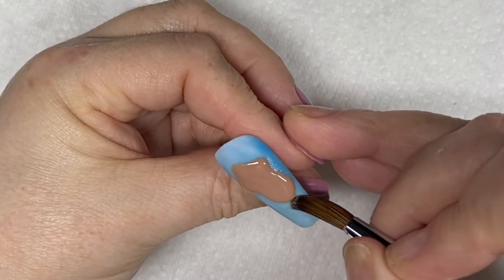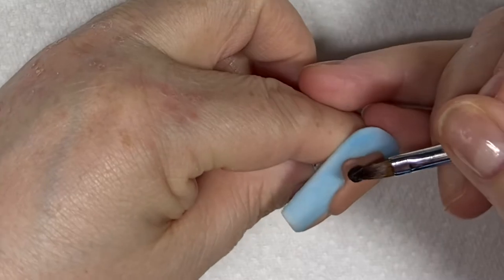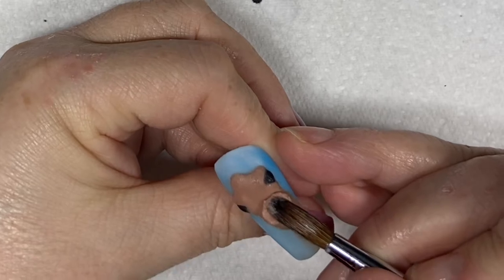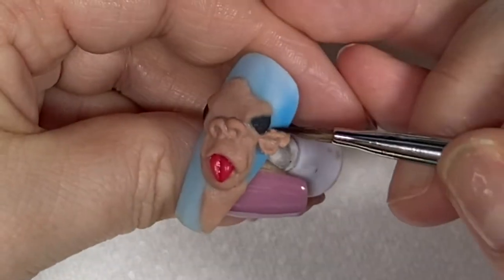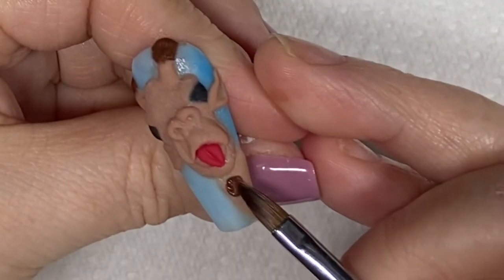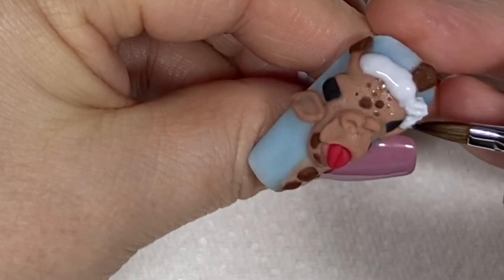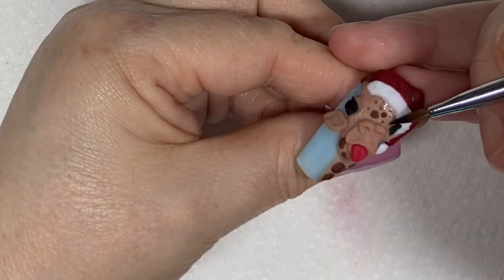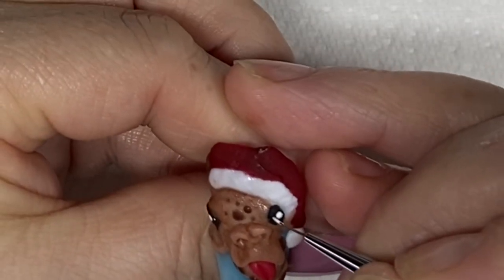Jeff The 3D Christmas Giraffe /glitterbels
Bright blue
Holiday vibe
Red light district
Carbon black
Caramel nude
Hot chocolate
Glassslippers
Snowdrops white
Odourless monomer